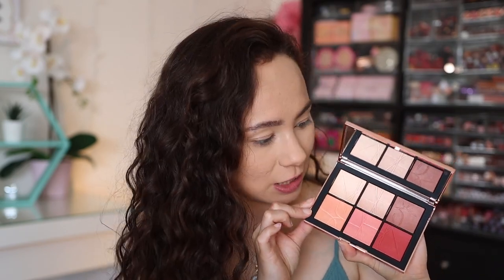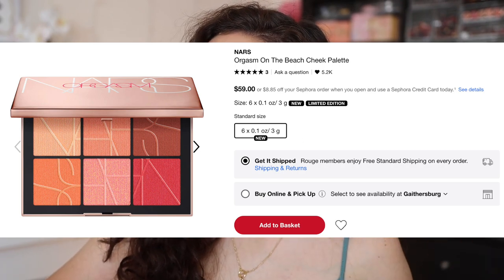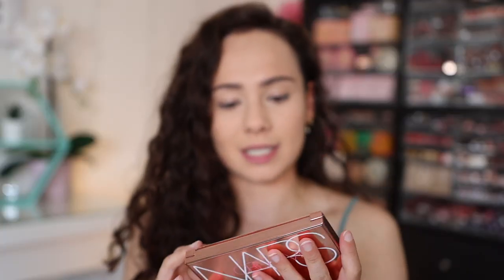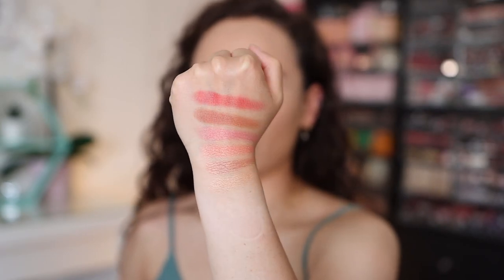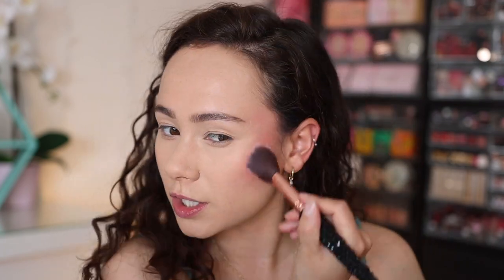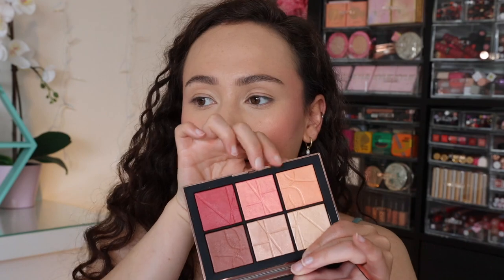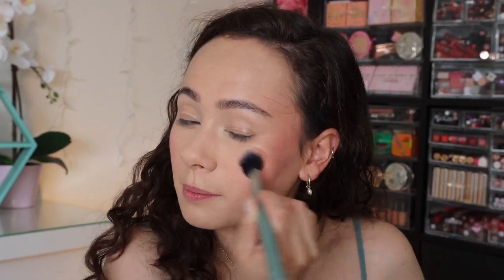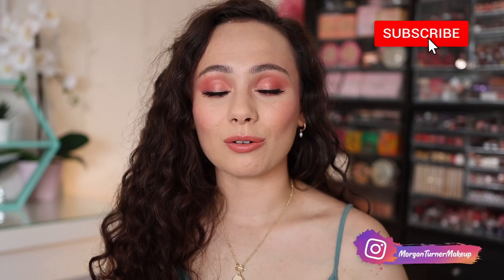NARS ORGASM ON THE BEACH CHEEK PALETTE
Hi guys! I was so in love with the looks of this NARS palette, I had to try it out and film a review for you all! Enjoy!

Kokie Skin Perfect Foundation (20W)
Haleys Beauty Re:Set Liquid Matte Foundation (4.00 Cool)
Em Cosmetics Soft Blur Velvet Lip Liner (Fawn)
Milani Moisturizing Lip Tint (Stay Peachy)